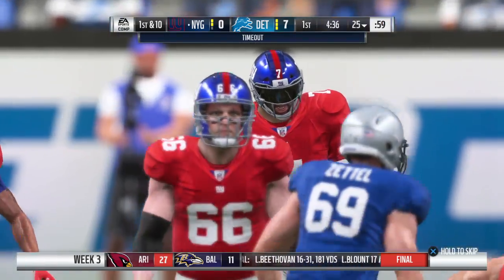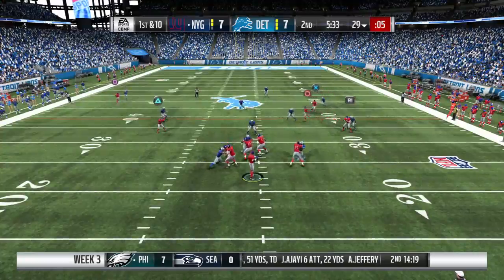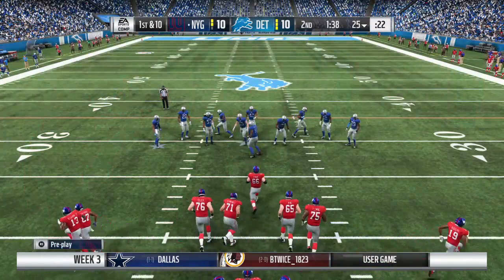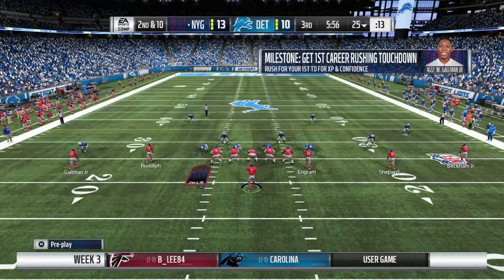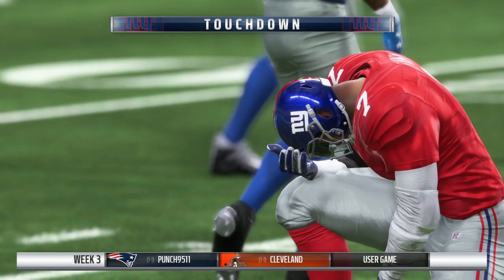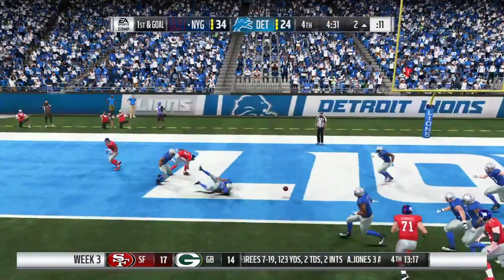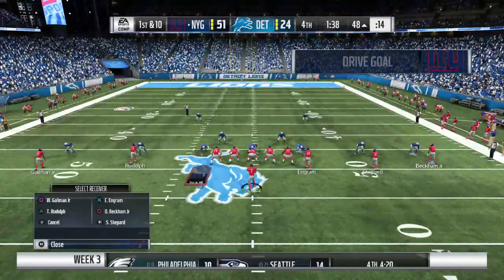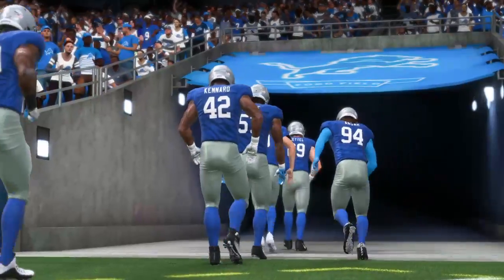NFL QB Club 2019 Giants vs Lions